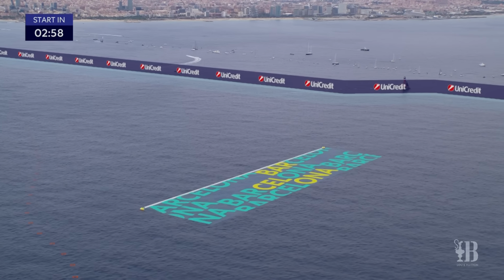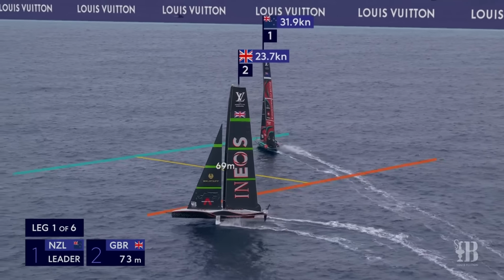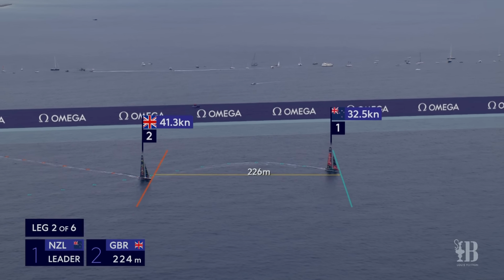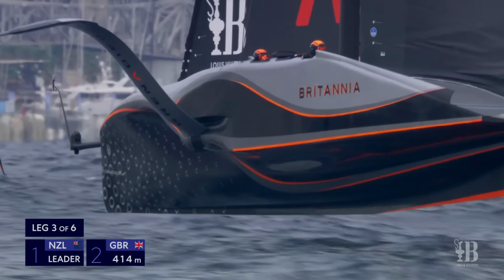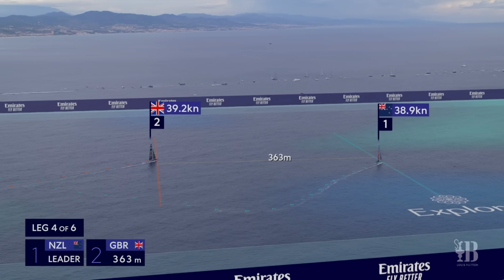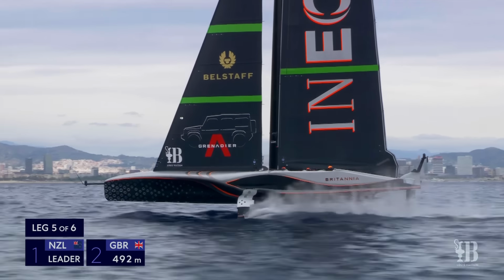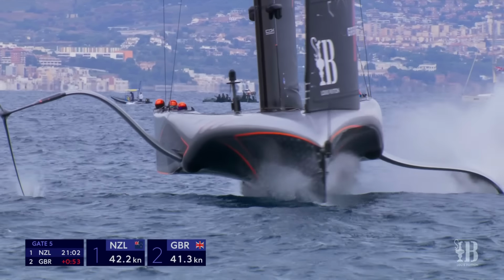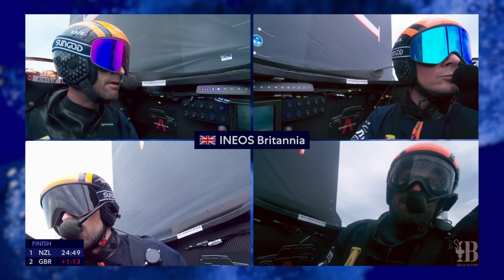Louis Vuitton 37th America's Cup Race 7 | INEOS Britannia vs Emirates Team New Zealand | Full Replay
Full race replay from the Louis Vuitton 37th America's Cup.